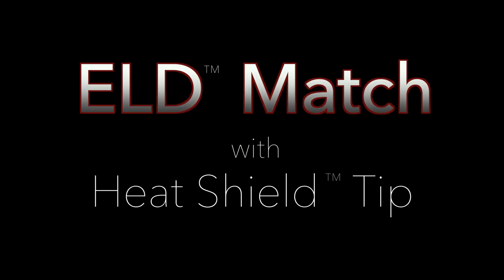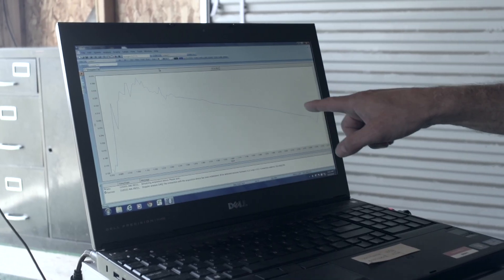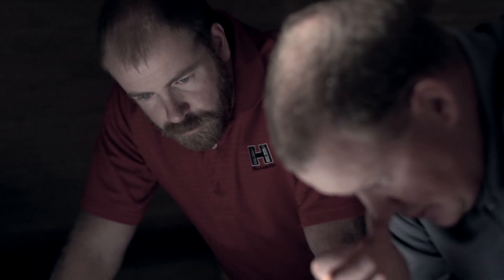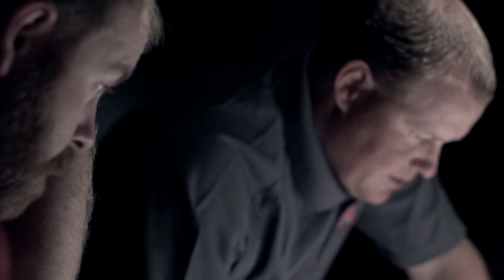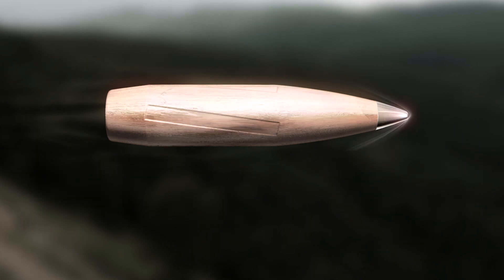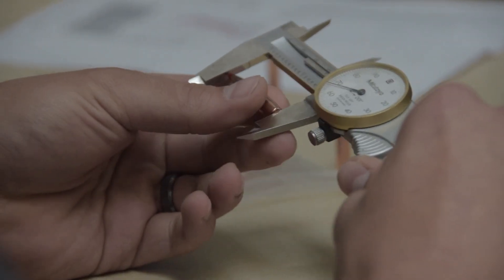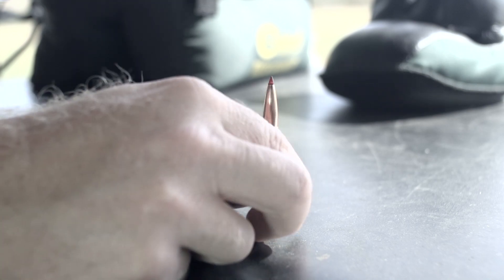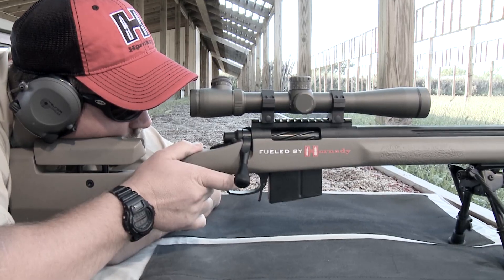Hornady® ELD™ Match with Heat Shield™ Tip